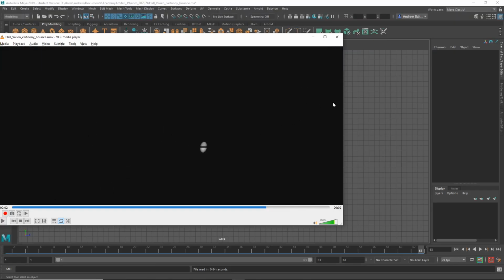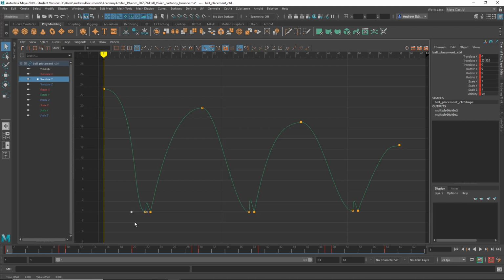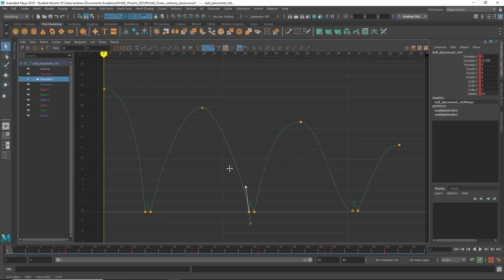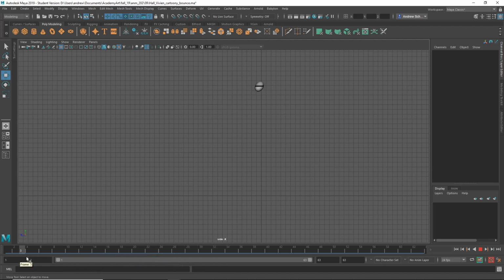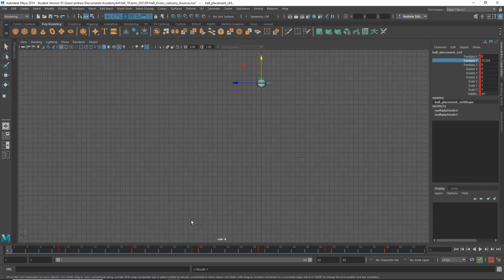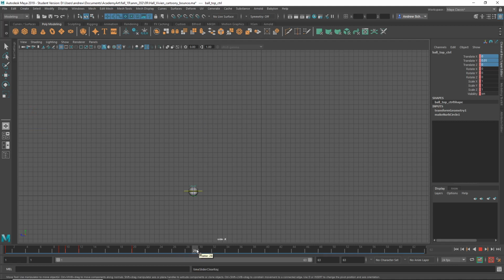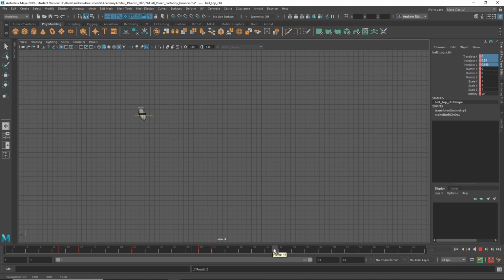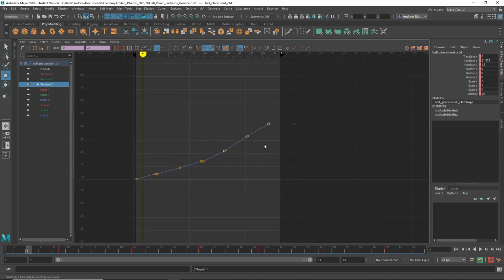fall 19 ANM 202 09 vivien hall